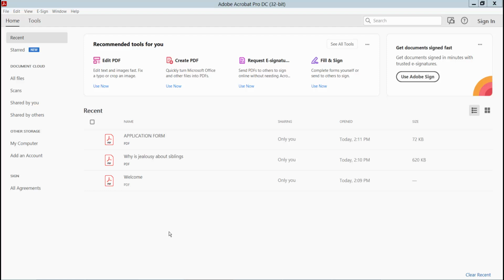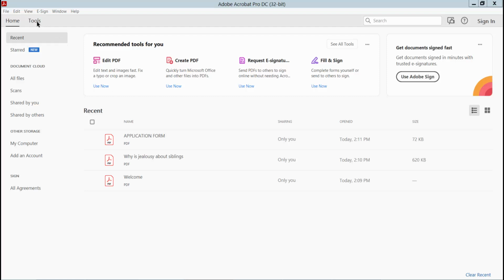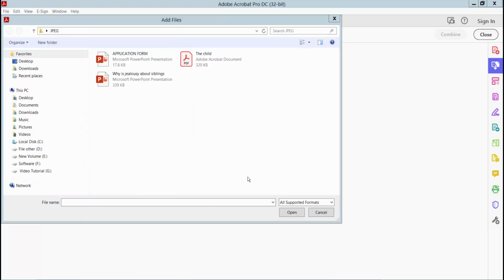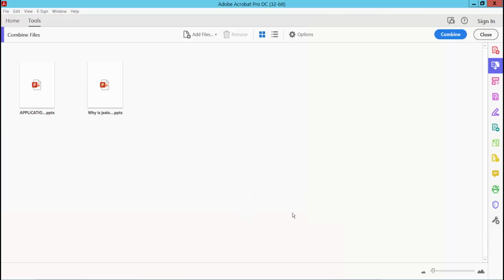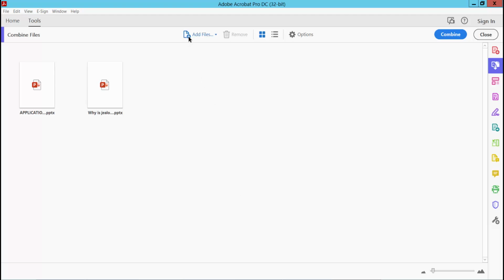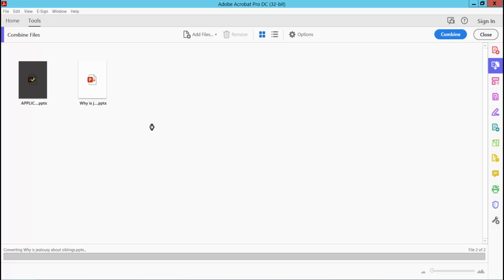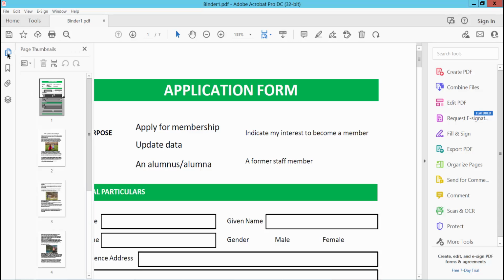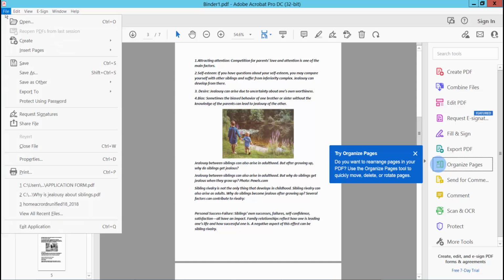How to Append Multiple PowerPoints into One PDF File using Adobe Acrobat Pro DC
Hello everyone, Today I will show you. How to Append Multiple PowerPoints into One PDF File using Adobe Acrobat Pro DC.